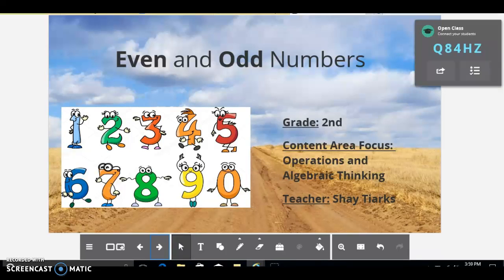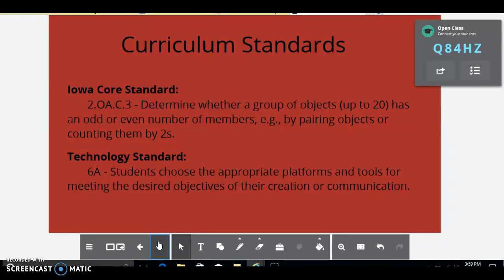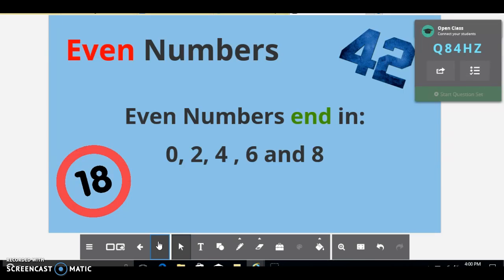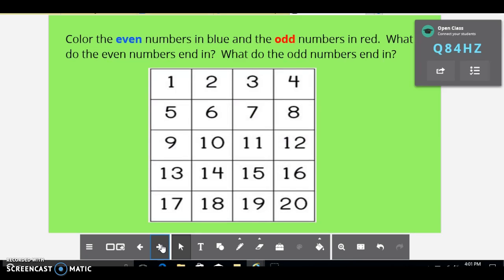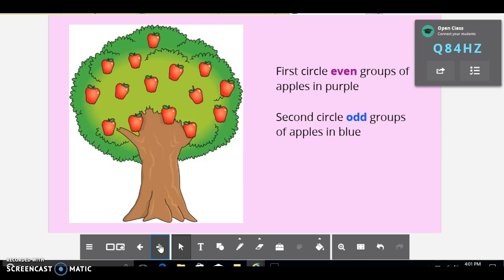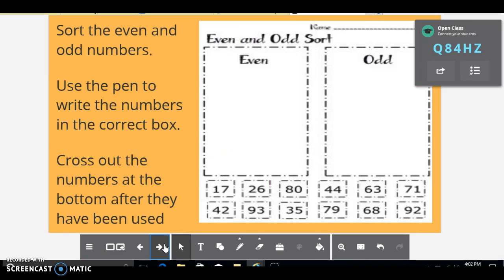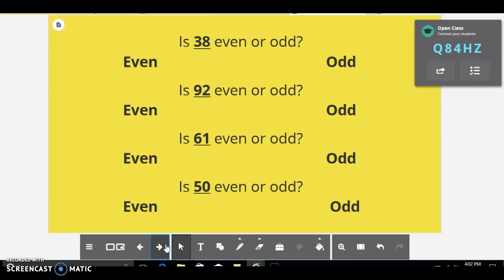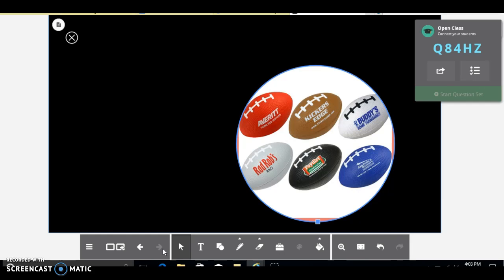ClassFlow Lesson Plan